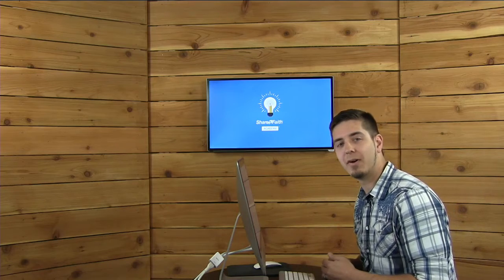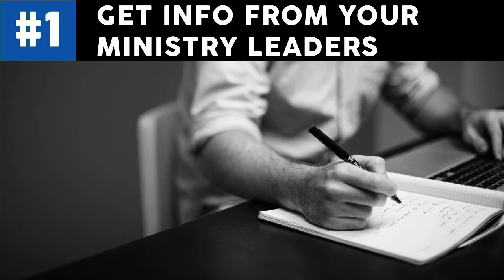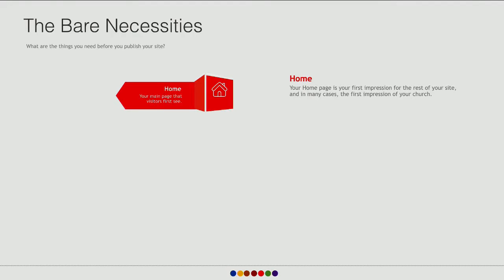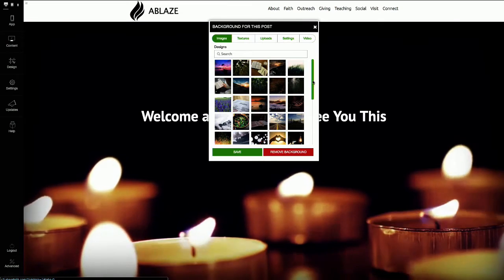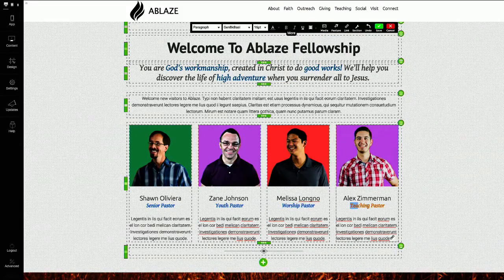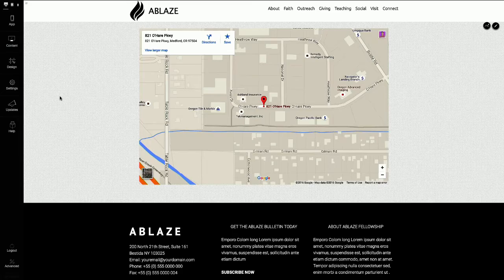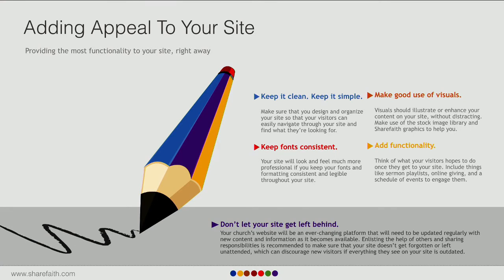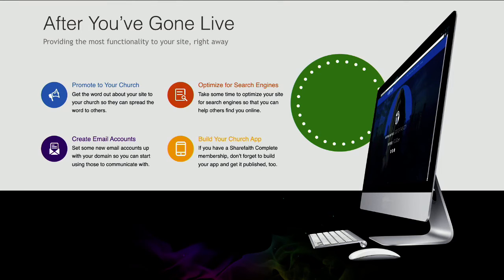Creating and Publishing Your Church Website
This Sharefaith Academy webinar goes through the process of building your church website, including helpful tips on preparation and additional steps to help your website, once it's published.